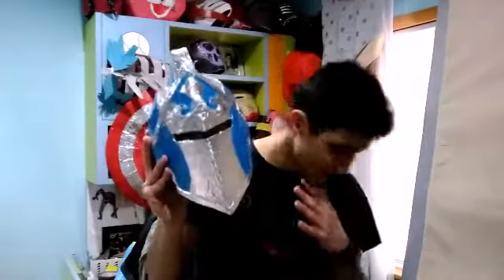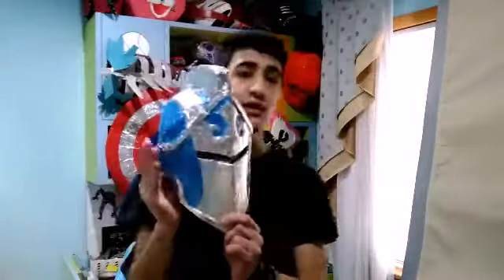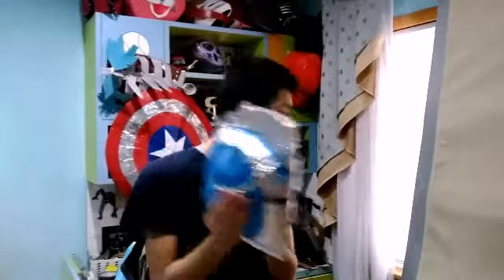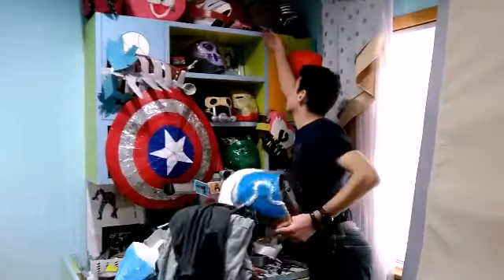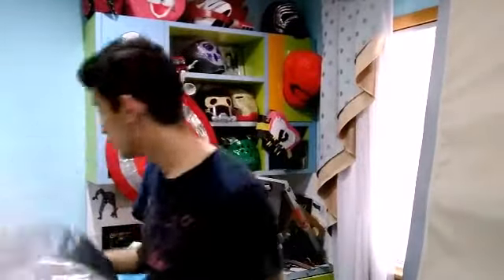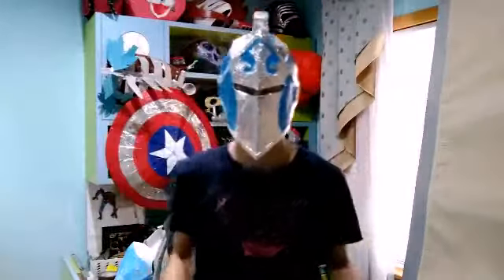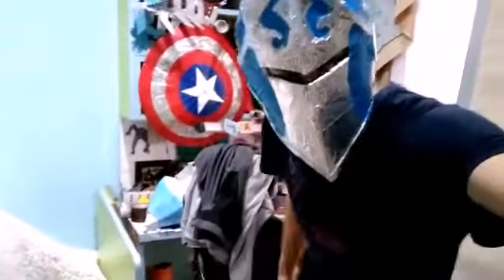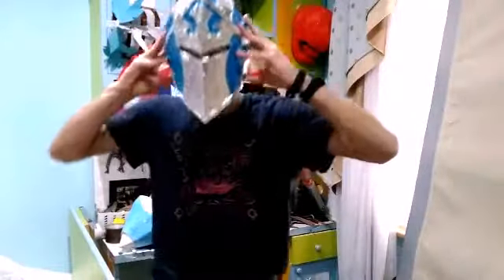Making Frozen Red Knight Helmet From Fortnite